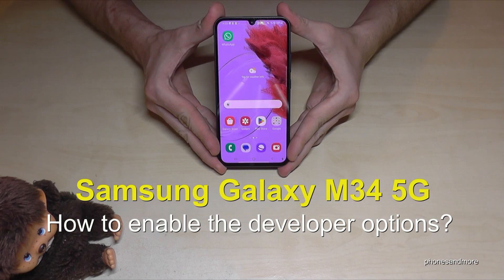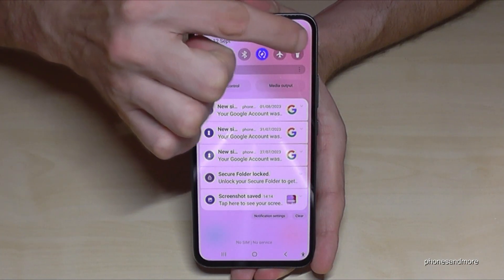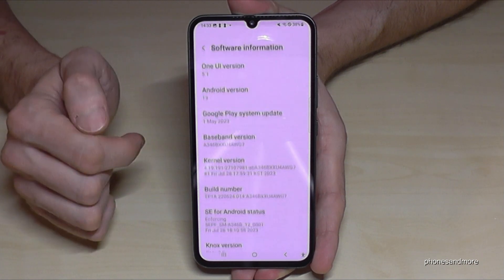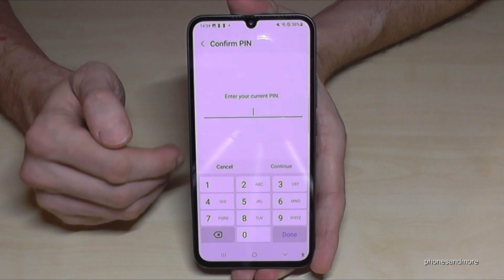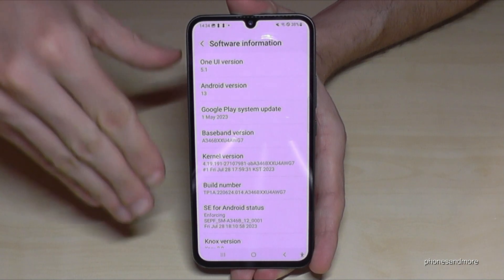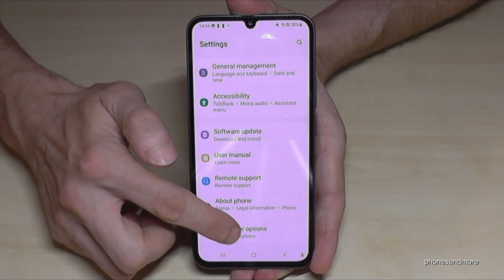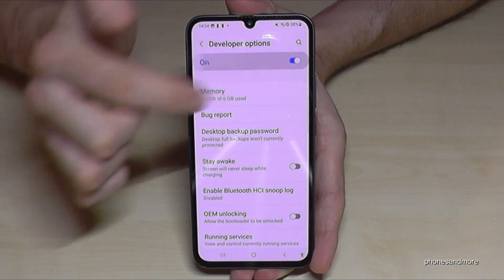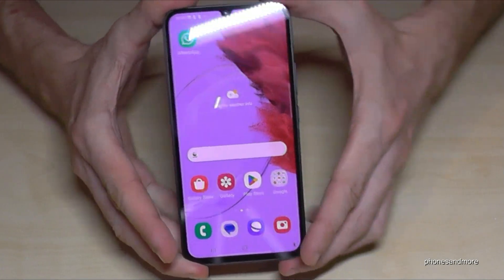Samsung Galaxy M34 5G: How to enable the Developer Options? for USB Debugging etc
With this video, I want to show you, how you can activate the developer options at the Samsung Galaxy M34 5G. I will show you also, how you can disable it after.